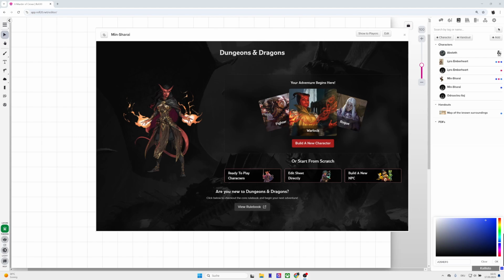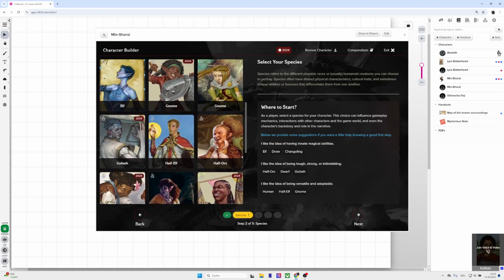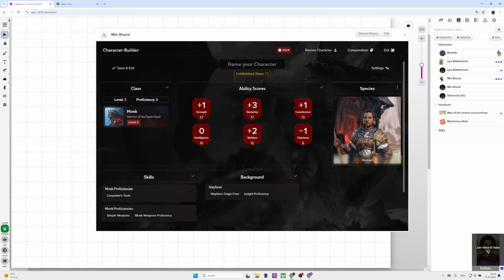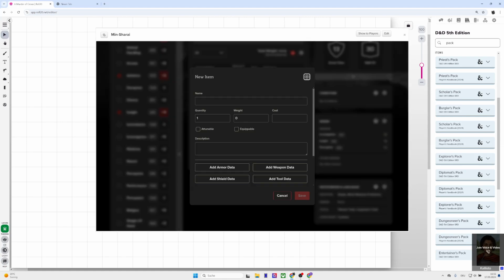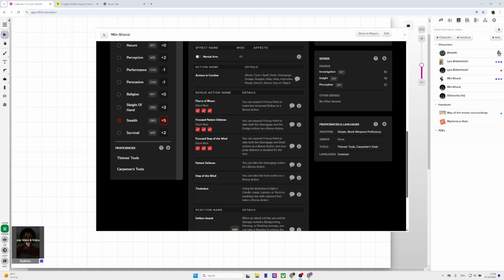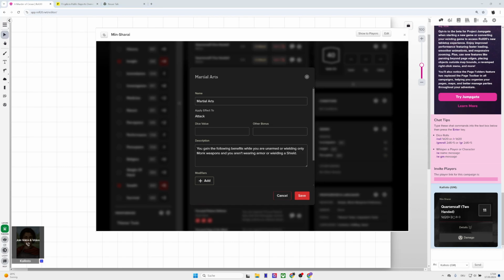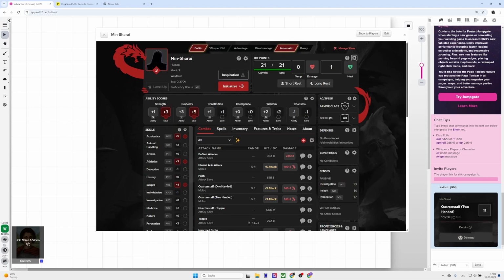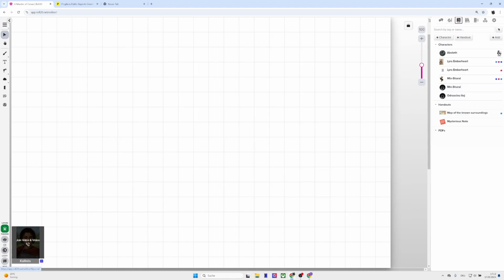Roll20 - Creating a 5e 2024 character in the new Character Builder